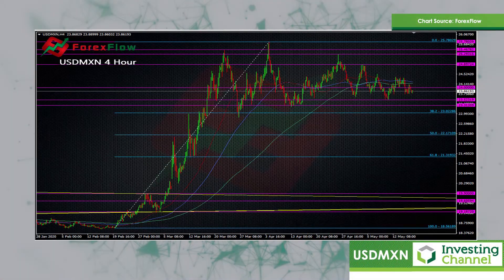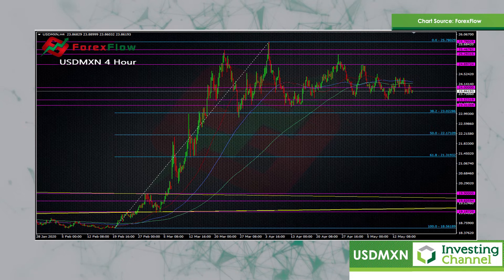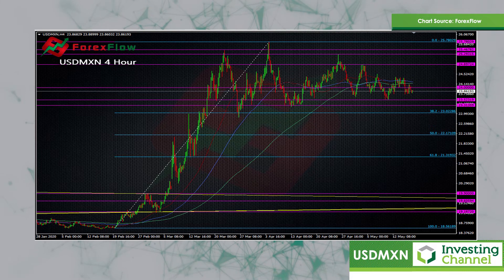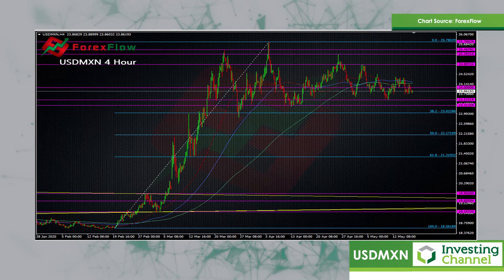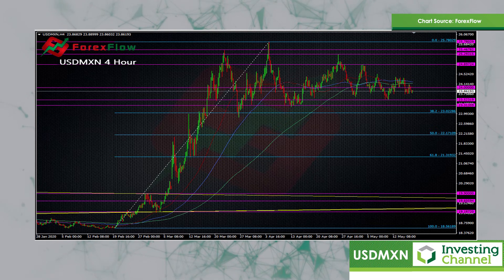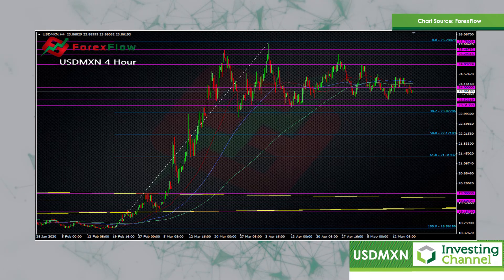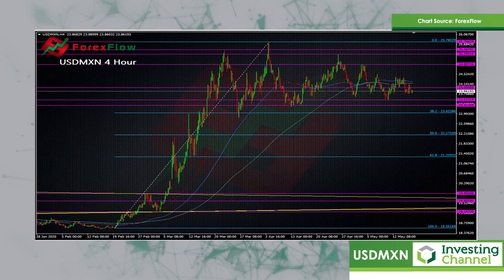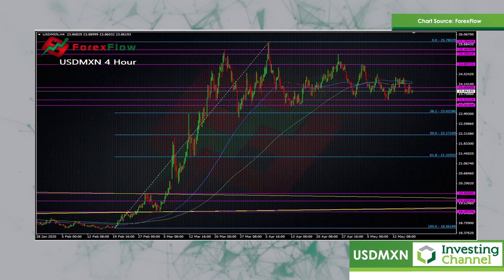USDMXN could be a hot pair trade as countries crawl back from Coronavirus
This week starts with a 'risk' tug-of-war between countries re-opening, and an increase in US/China tensions. In this video I talk about a trade myself and the folks in the ForexFlow trading room are in.

Join our team of traders live trading on the ForexFlow Trading Platform

Any opinions, news, research, analyses, prices or other information contained on this video is provided as general market commentary and does not constitute investment advice. You acknowledge that this video does not aim to provide investment, tax or legal advice tailored to individual investors and that you can lose money on investments. This video does not recommend any financial instrument, investment or product, including those discussed on this website. This video should never be used in isolation of your individual circumstances. You must consider your financial circumstances, risk tolerance, liquidity needs and investment objectives. This video does not replace the advice of an authorised investment professional or independent financial adviser. The content on this video is not appropriate for the purposes of making a decision to carry out a transaction or trade. You should check all information and prices immediately prior to carrying out any trade. You acknowledge that neither ForexFlow Ltd, nor ForexFlow Ltd. staff, subcontracted or third-party content providers, will give investment advice as part of our service and that you must not ask them to do so.